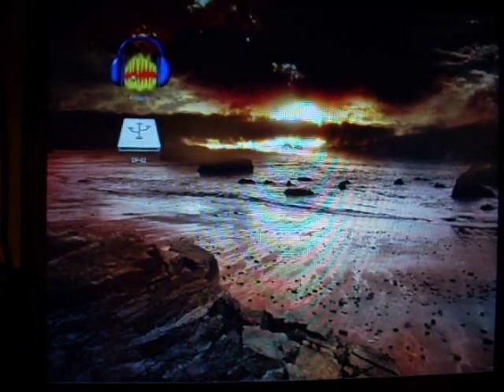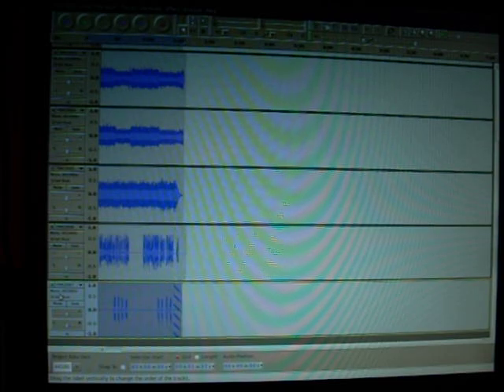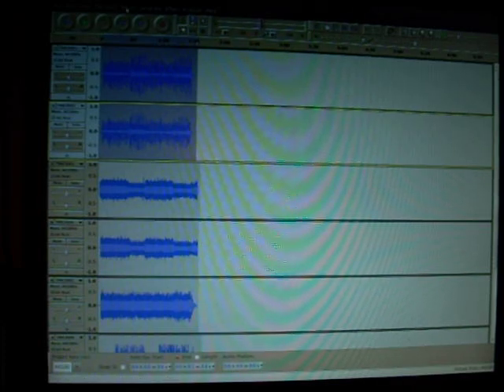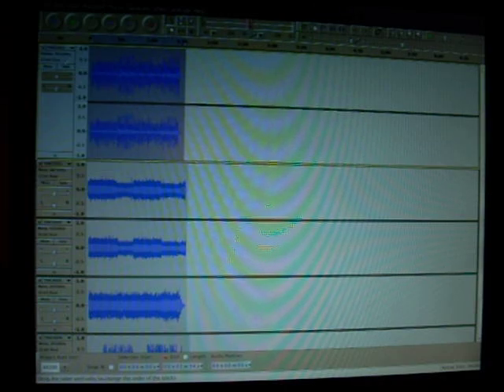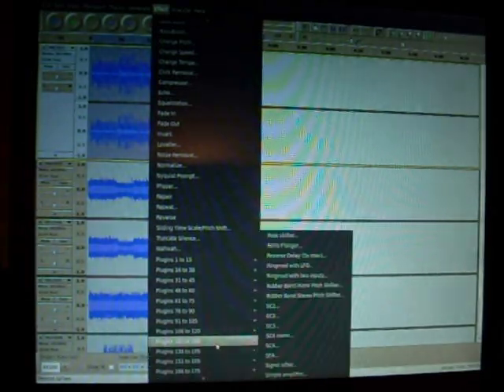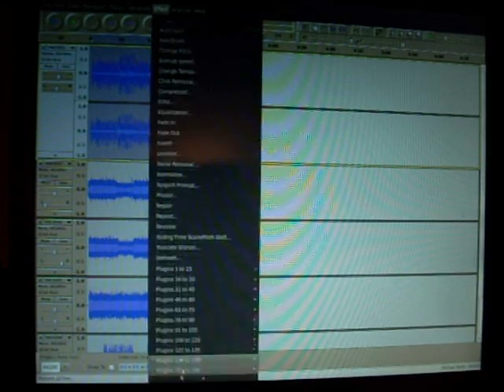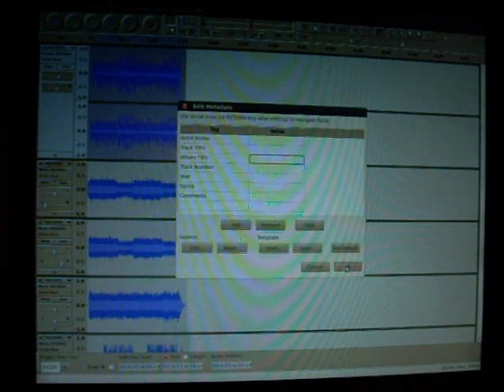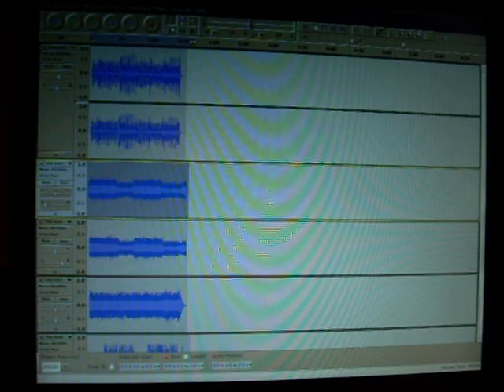Tascam DP-02 experiment (full production on computer with Audacity+ tutorial on exporting)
Here is an experiment of mine as well as an quick tutorial on exporting.
Jump to: 7:30  for exporting audio in Audacity.

Please excuse me for taking so long to do somethings in this video, as i said i have never done this before so it is new to me.  I believe this is the best way to produce a song even thought it may be a bit more complex, the quality is somewhat better as well.

Sharing my videos also helps!

Doolb666 Check him out, he does horror movie reviews as well as being a good friend of mine and i had to give him credit for his song.

I hope this helps you. If you need further help or need help with anything let me know, just message or comment.